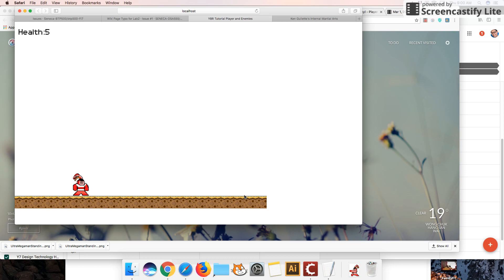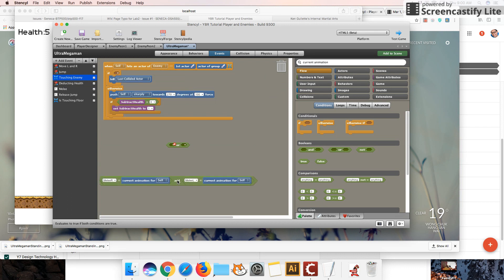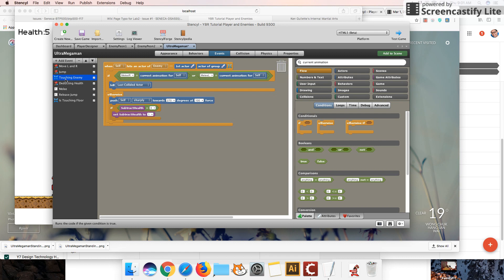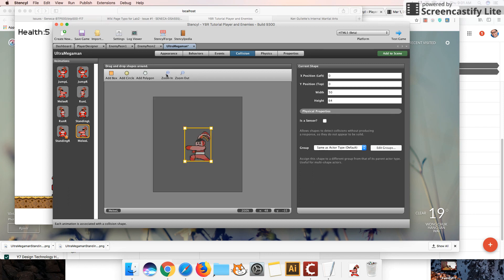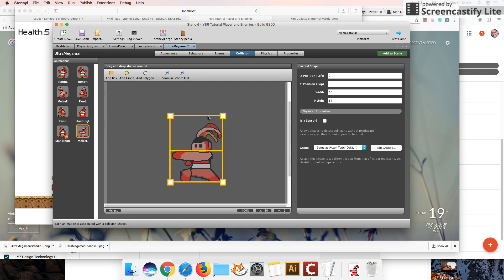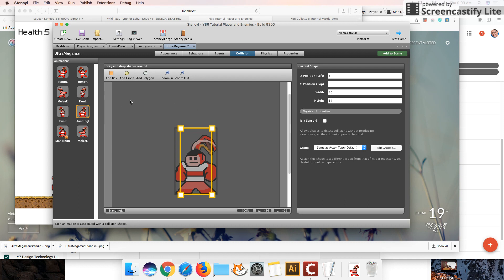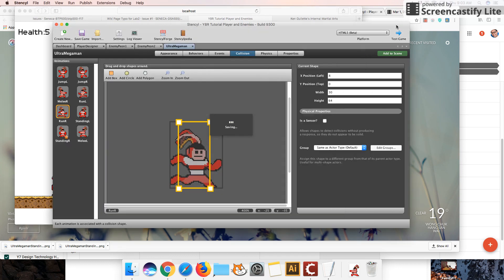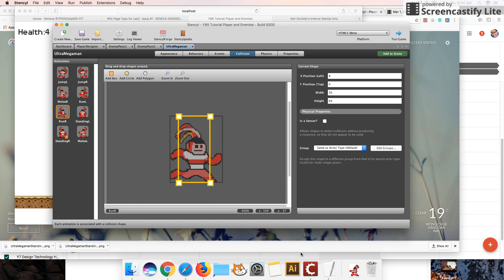Stencyl - Player Designer - Lesson 6B - Melee Attack